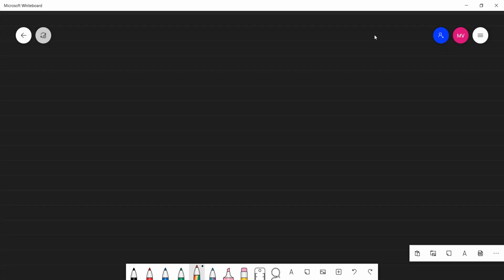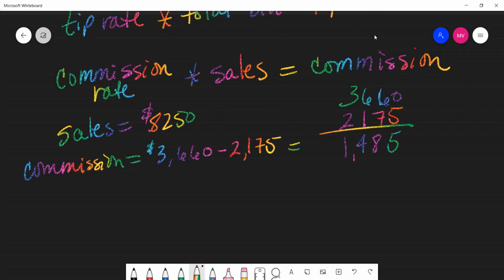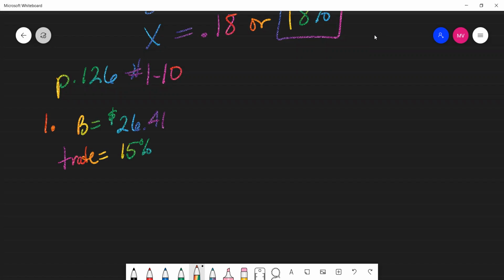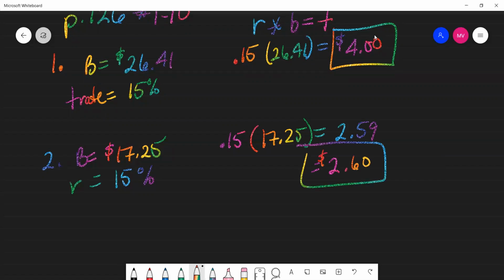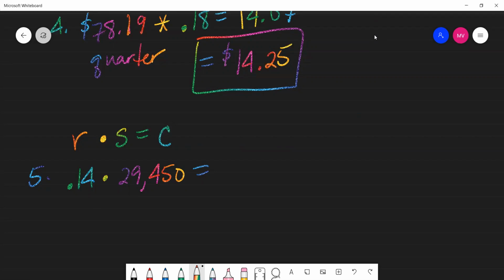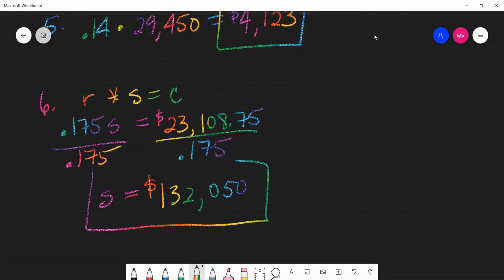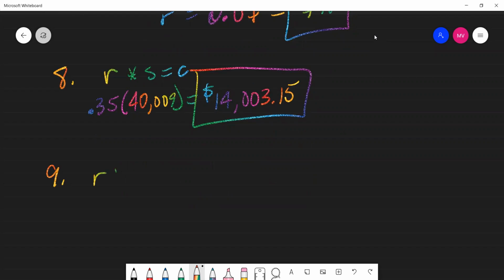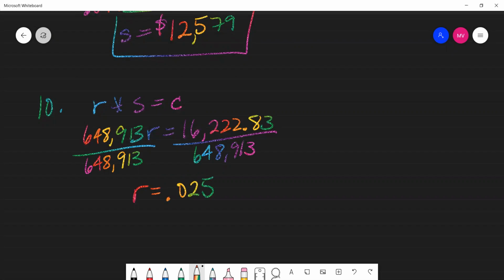Algebra I Sect 3 7 Part 2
lesson from Thursday 1/28